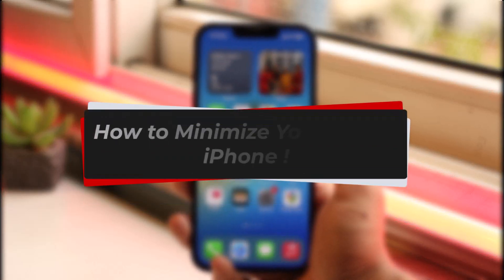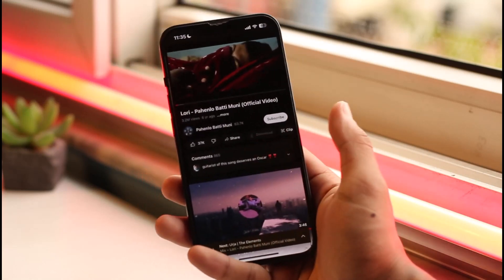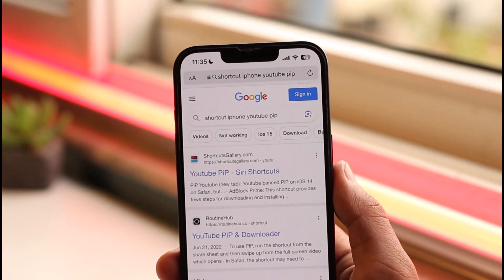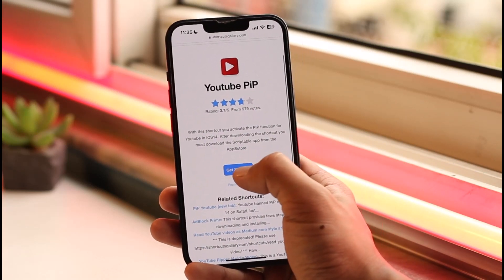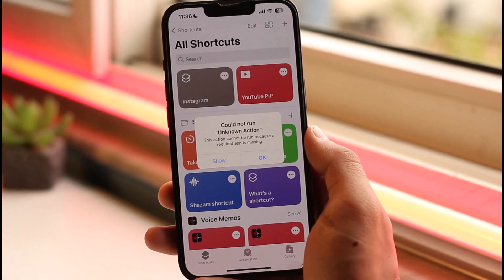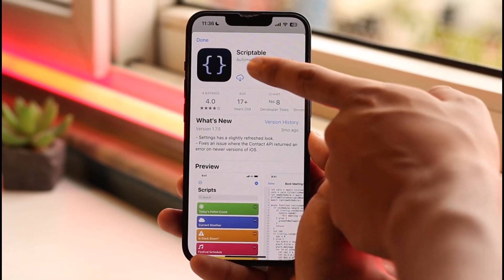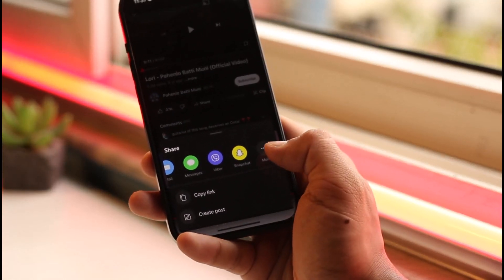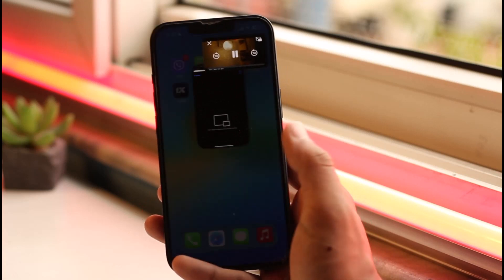How to Minimize YouTube on iPhone !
In this tutorial video, I am simply going to show you how you can minimize YouTube or run in PiP (Picture-in-Picture) mode on iPhone.

~Chapters:
0:00 Introduction
0:11 What You Might Want
0:33 Install Shortcut
2:20 Minimize YouTube on iPhone
3:16 Conclusion